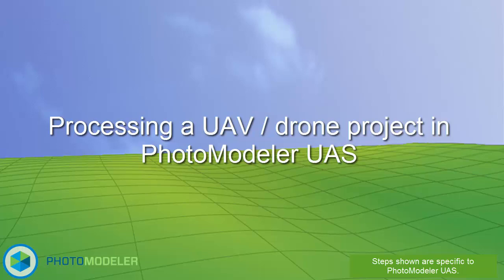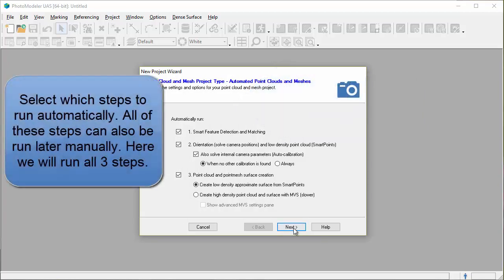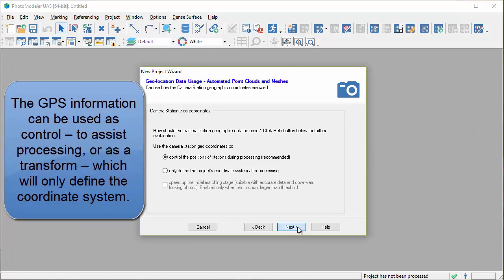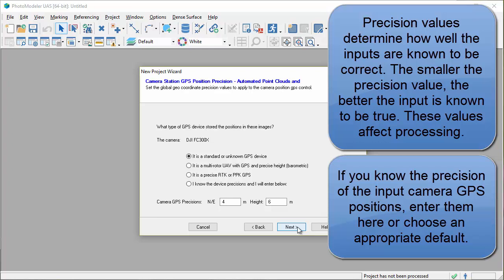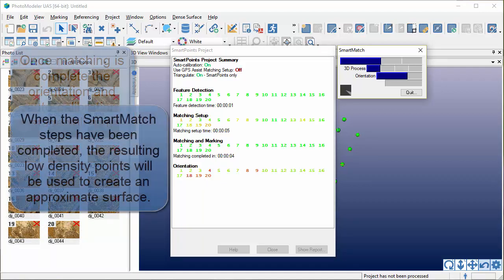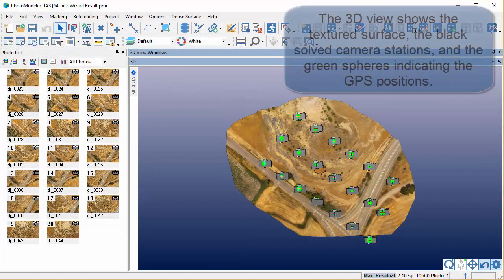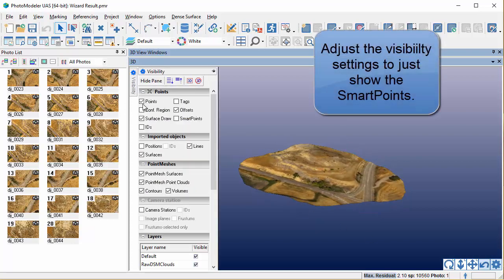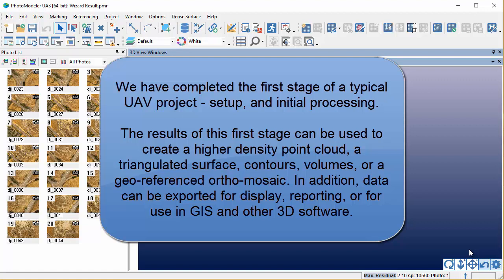PhotoModeler UAS - UAV - Drone Project Introduction Tutorial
This tutorial is an introduction of the typical first processing steps of a UAV / drone project.

The tutorial takes you through the steps for setting up and solving a new drone photogrammetry project. The result is a low-resolution, textured surface.  Other tutorials then take this result and carry on with such things as dense surfaces, ground control points, volumes, and ortho-mosaic photos.